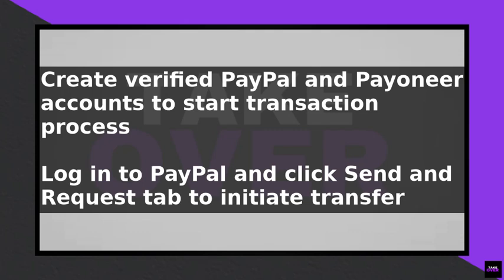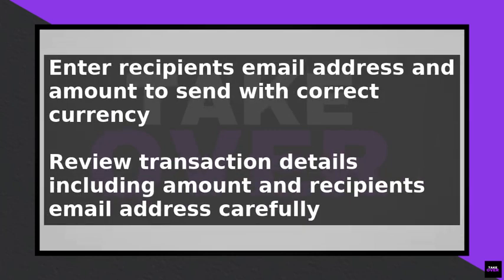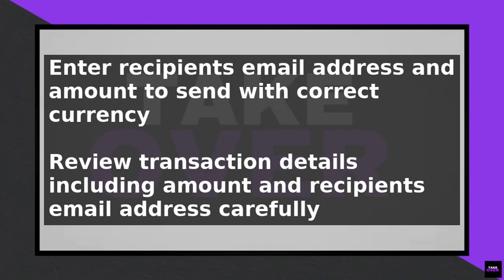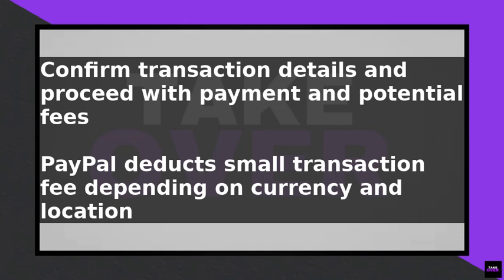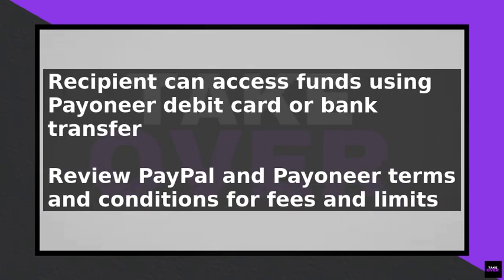How To Send Money From PayPal To Payoneer Tutorial (2025)